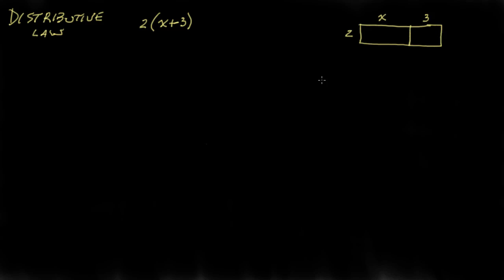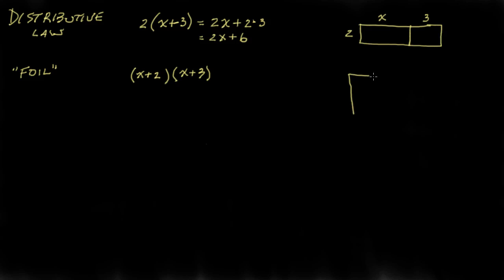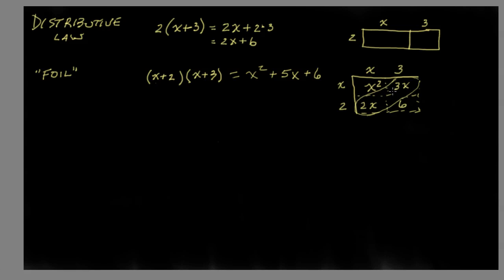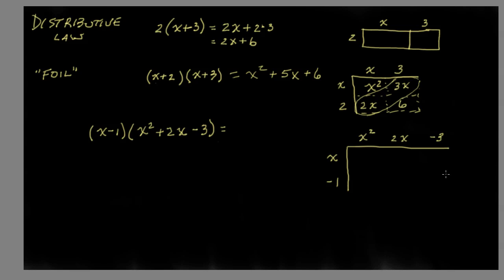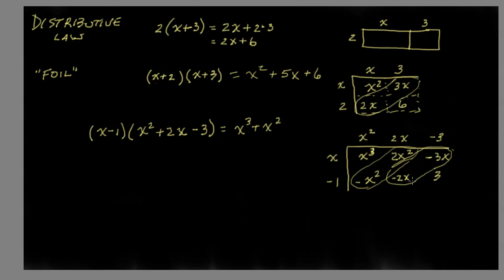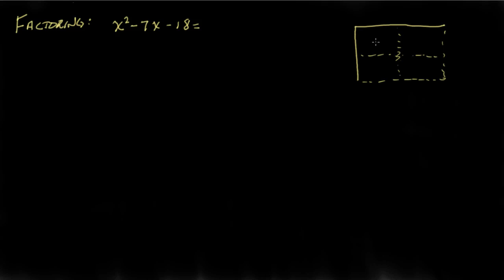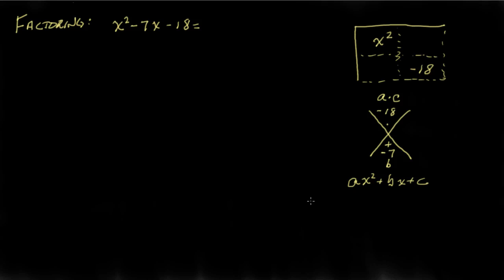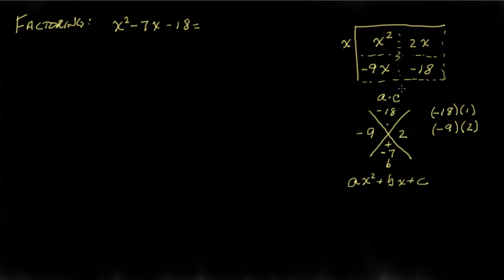Multiplying and Factoring Polynomials Pt. 1.mp4